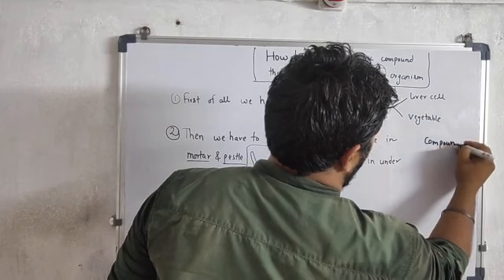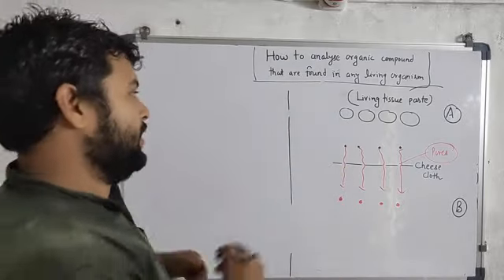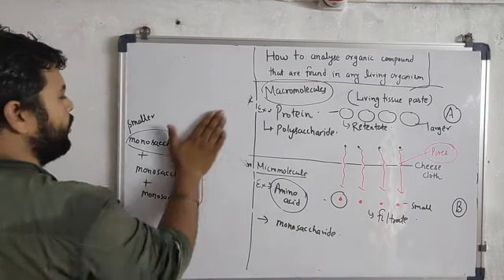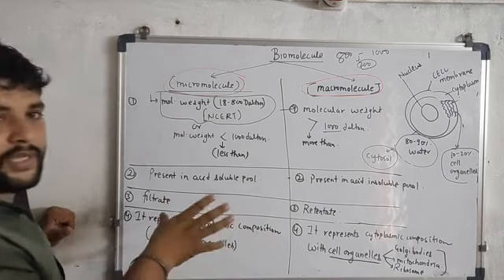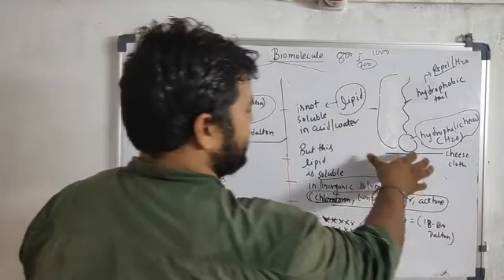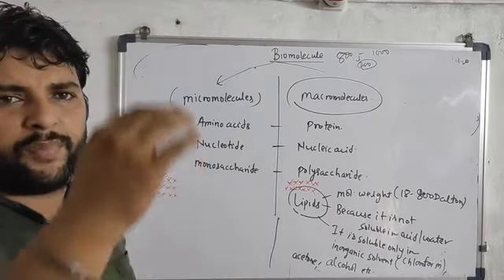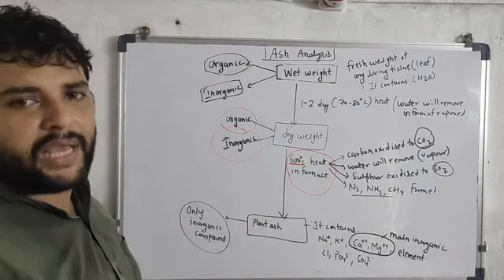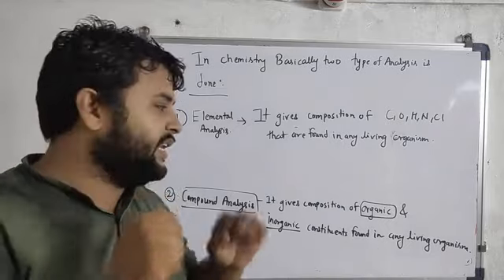Biomolecules basics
Nice video